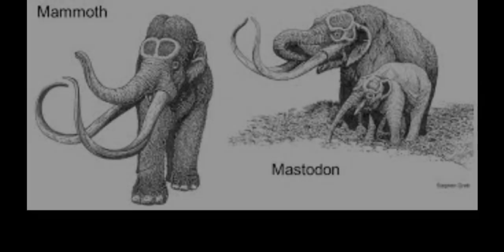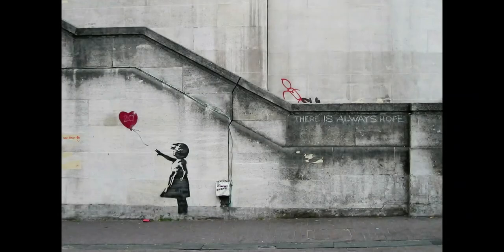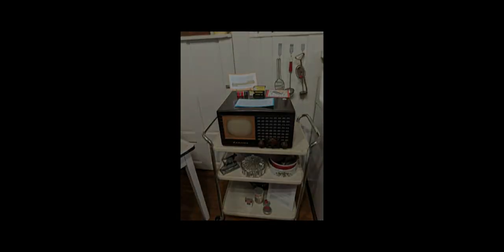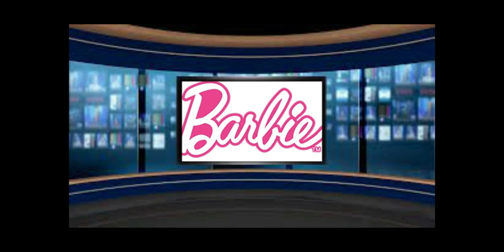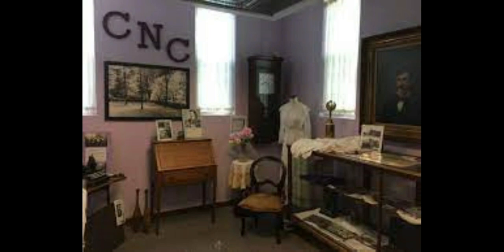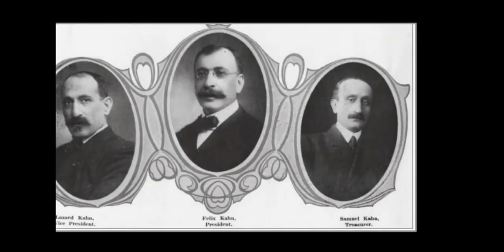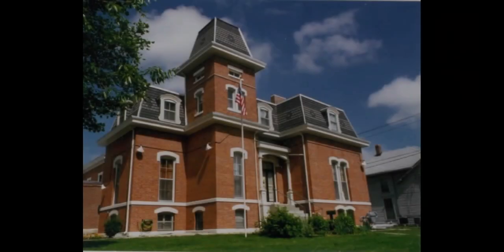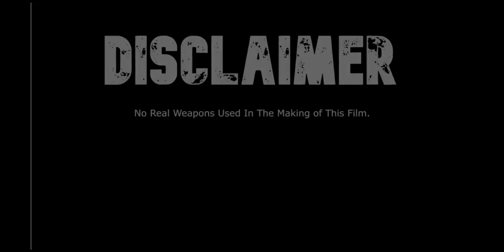Secrets on the Shelf 2023 Episode 6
At the start of the school year, my 8th-graded students visited the Hendricks County Historical Museum and choose an artifact to research. After weeks of research, they filmed skits to tell the hidden story of the artifact and the people connected to it. We were inspired by the show Mystery at the Museum and decided to make our own show. Through this project, our students are transformed into historians and storytellers.